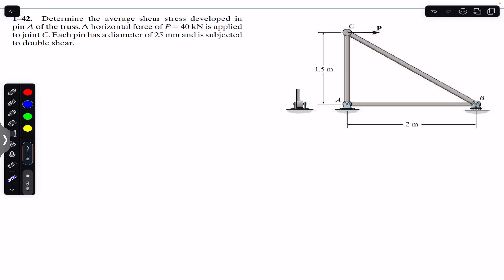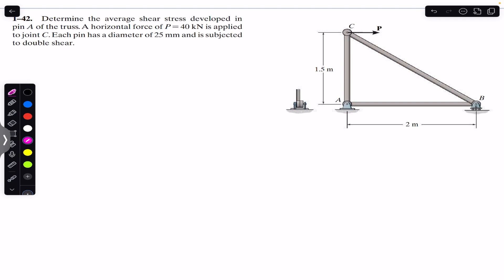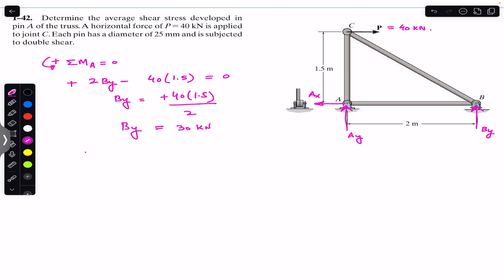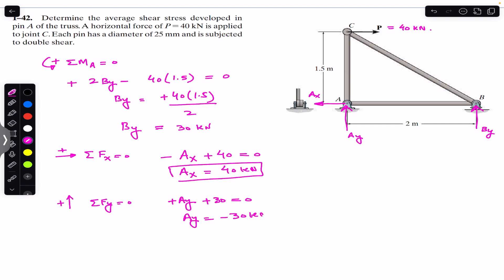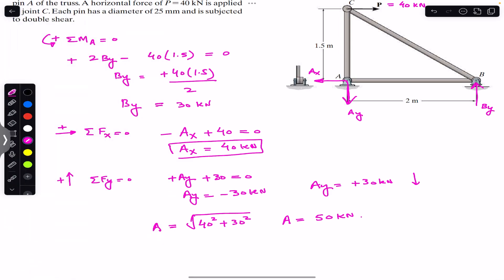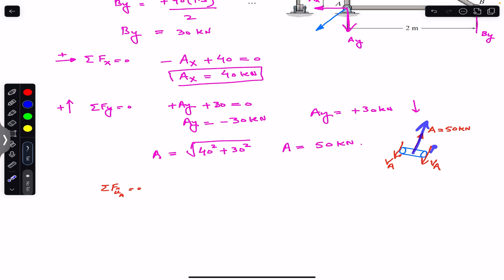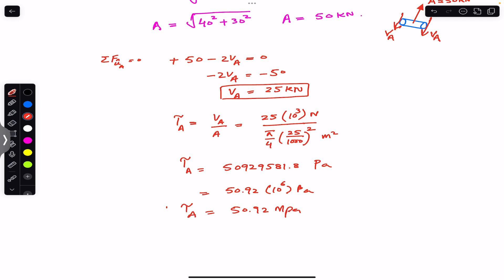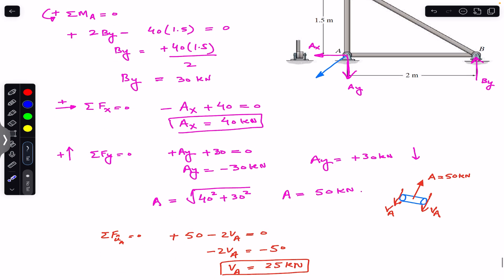Determine the average shear stress developed in pin A of the truss. Engineers Academy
Chapter 1
Stress

1-42. Determine the average shear stress developed in pin A of the truss. A horizontal force of P = 40 kN is applied to joint C. Each pin has a diameter of 25 mm and is subjected to double shear.

Hibbeler Statics
Engineers Academy
Engineer4free
finalanswer
internal forces
Hibbeler statics
Shear force,
bending moment